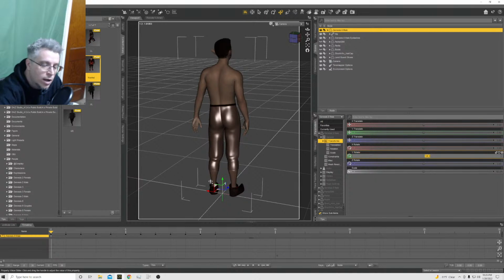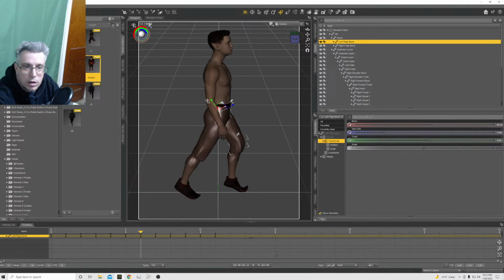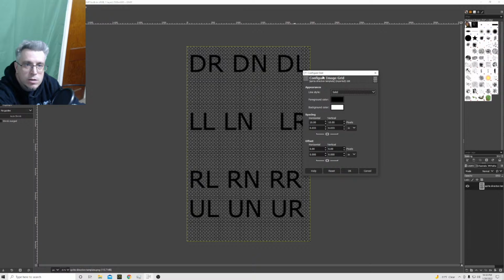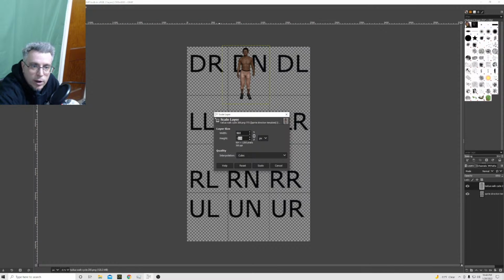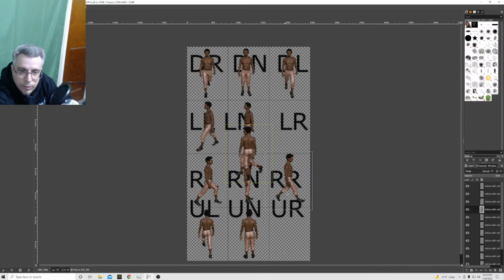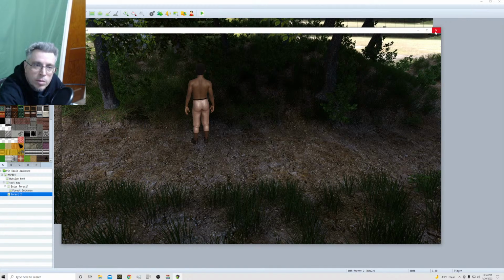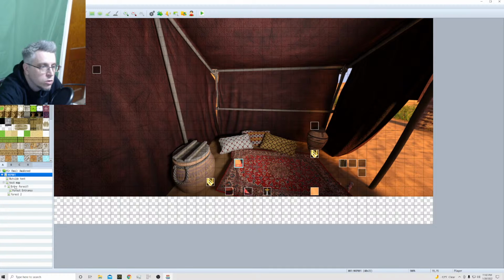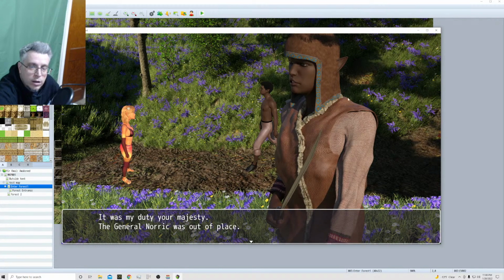Making Character Sprite Sets (RPG Maker MV | Daz Studio)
Today I'm going to make a character sprite sheet for Kailua, one of the main characters in my game "Between Worlds". The game is being made with RPG Maker MV, with graphics done in Daz Studio.

Let's talk some Star Wars, Marvel, and Life. Battlefront 2 and other games with my squad.

Mandalorian Season 2
The Clone Wars Season 7
Star Wars in general
Geek Culture
Restaurant life
Overcoming depression

Loyalty points for watch time and chat.